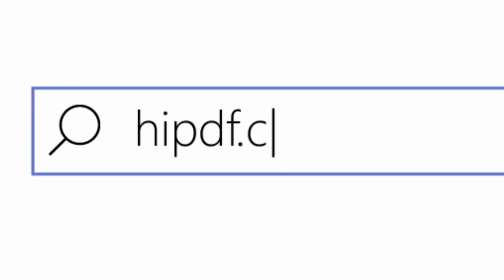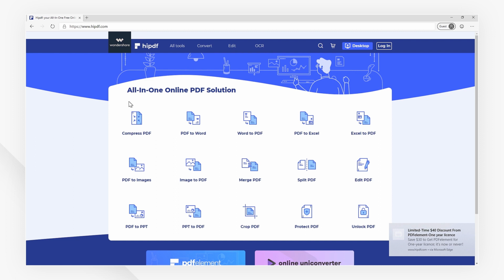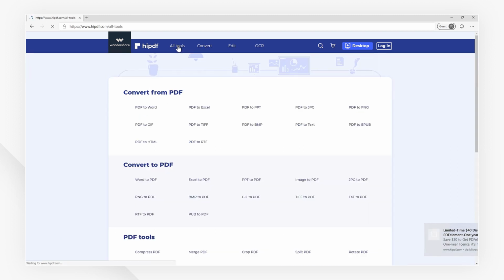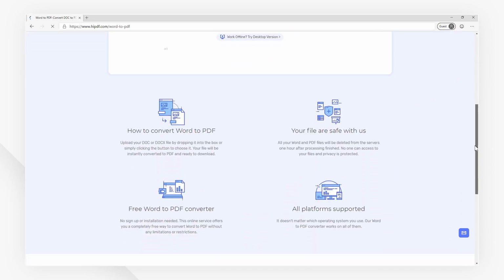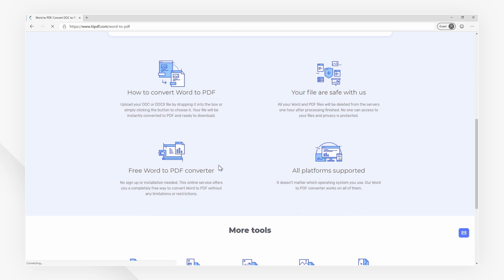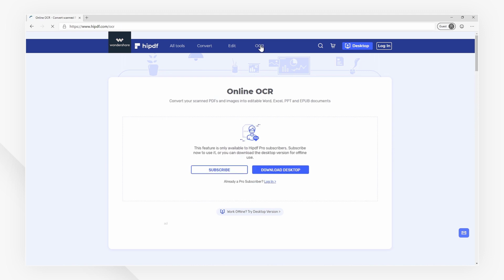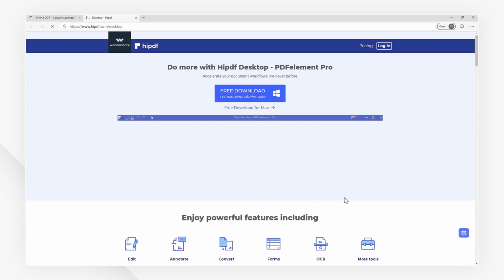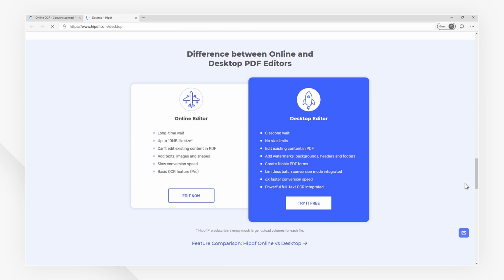Overall Introduction for HiPDF Online!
Introducing All-New Wondershare PDFelement 9, the smartest way to make notes, contracts, proposals, reports, brochures, documents, and more.

PDFelement is the fastest and most affordable solution for converting, signing, editing, and managing documents. Whether you're in Marketing, Sales, Finance, Human Resources, Legal, or Education, PDFelement can help you reach your goals. Want to learn more? Check out how to take full advantage